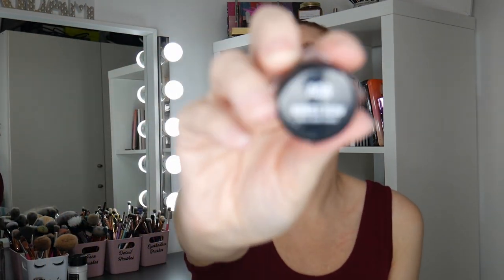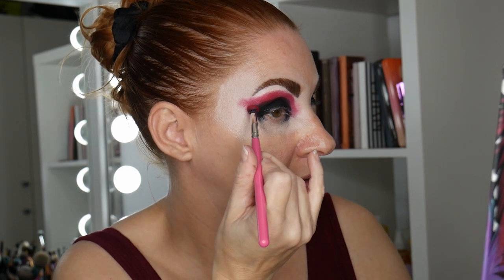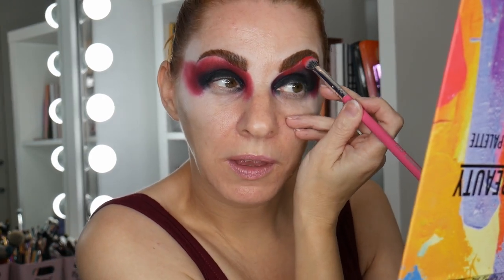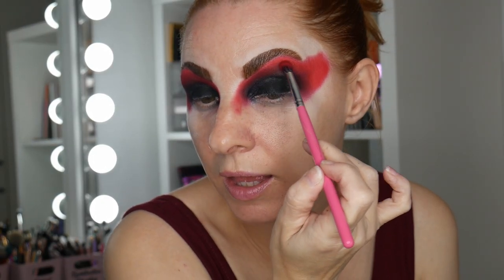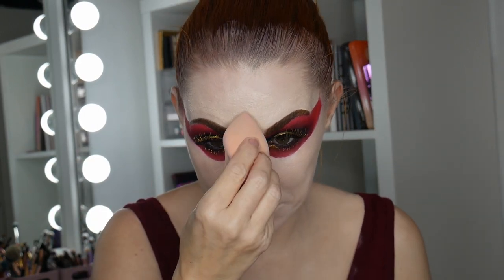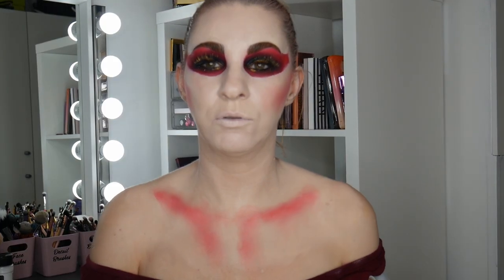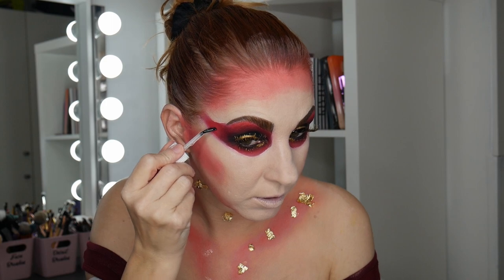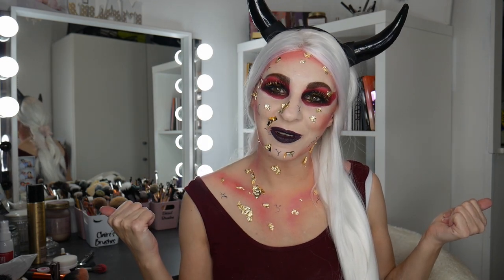GLAM DEVIL MAKEUP TUTORIAL | HALLOWEEN MAKEUP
Hi Everyone,